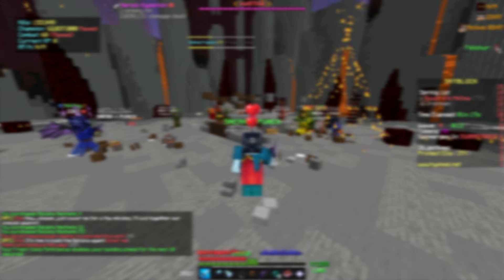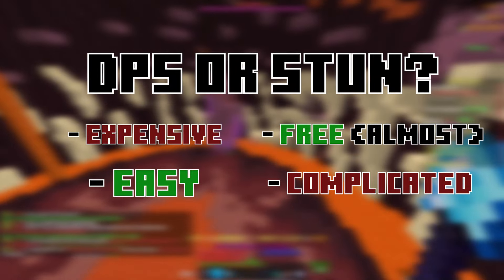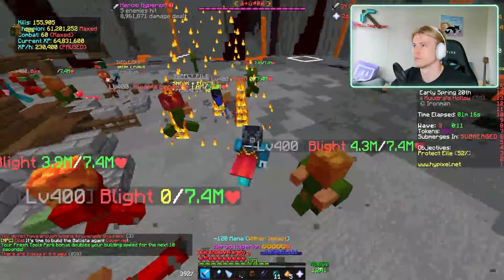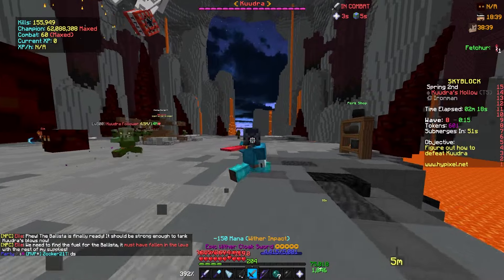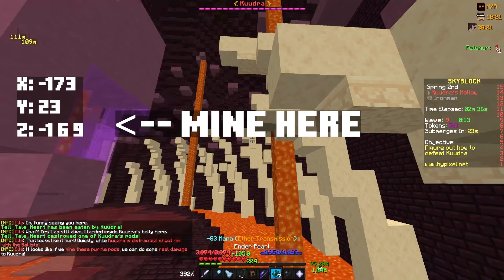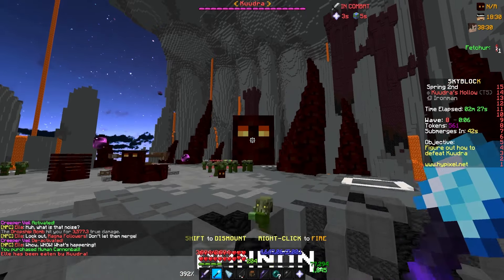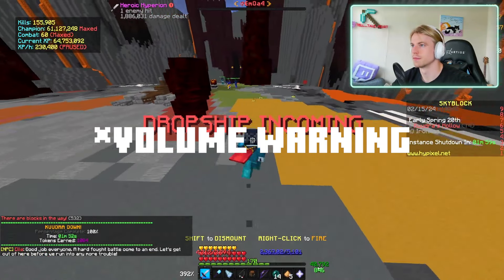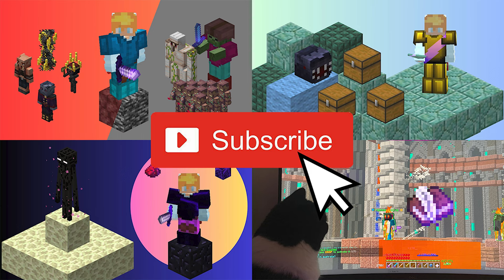How to STUN Kuudra | Hypixel Skyblock Guide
There's so much to Kuudra, but if you want to know any particular aspect of the boss, let me know in the comments and I'll either reply or make another video on it.